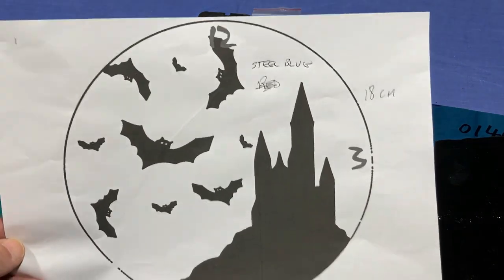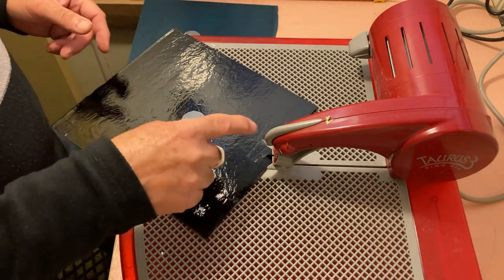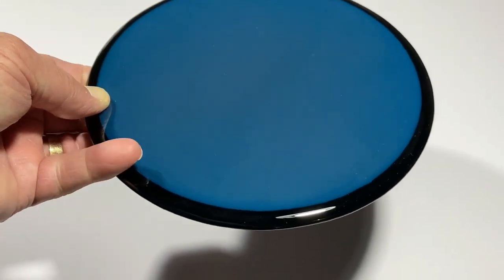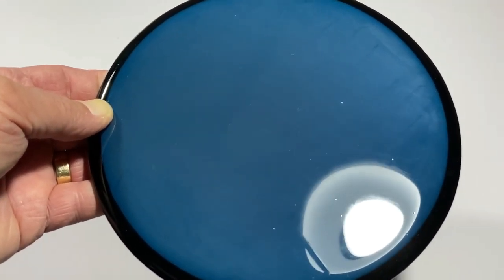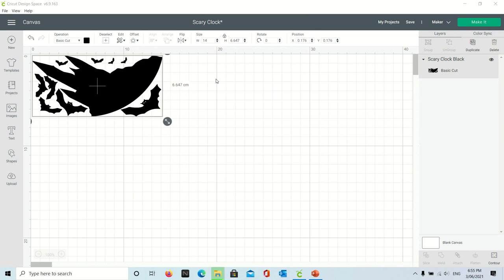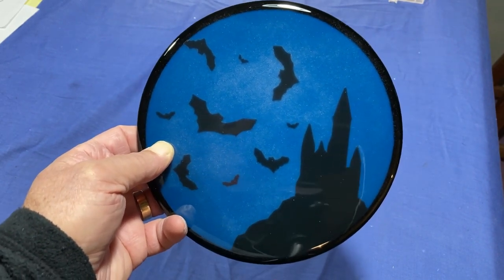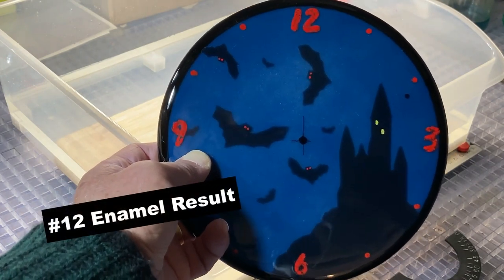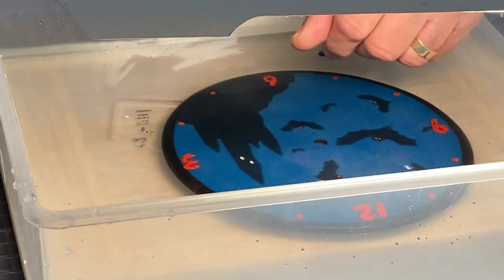Making a Fused Glass Halloween Style Scary Clock, Project Tutorial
This fused glass tutorial project is for making a scary fused glass clock. Well, sort of scary. This uses custom fusible decals that I create and cut on a Cricut Maker machine.  There is also some glass enamelling for the clock numbers and I use a ring saw to cut the glass circles for the clock face.

⏱️ Chapters ⏱️
0:00 Intro & Details
1:49 Materials & Equipment
3:40 Cutting the Glass
7:05 Assembling the Clock Face, Firing & Schedule
7:36 Fused Clock Face
9:12 Applying Frit & Refiring
10:35 Cutting Decals on Cricut
15:40 Applying the Decals
16:32 Decal Firing & Firing Schedule
16:41 Decal Result
17:47 Applying Enamel for Clock Numbers
19:58 Enamel Firing & Schedule
20:16 Fused Enamel
21:11 Drilling Hole for Clock Mechanism
22:58 Final Clock Assembly
24:37 Show & Tell
25:33 Announcement
25:56 Results of Your Choice of Projects